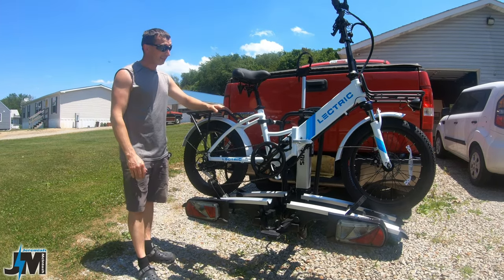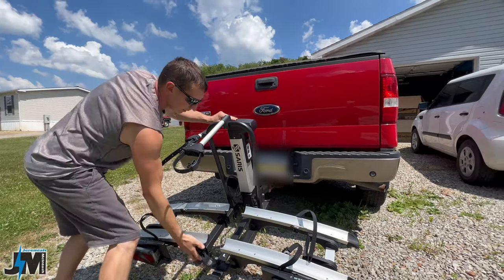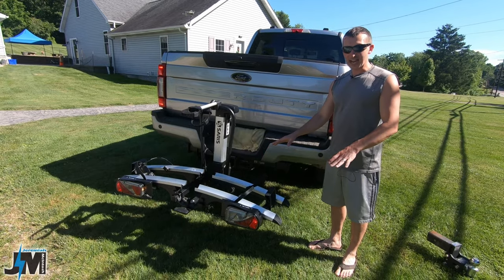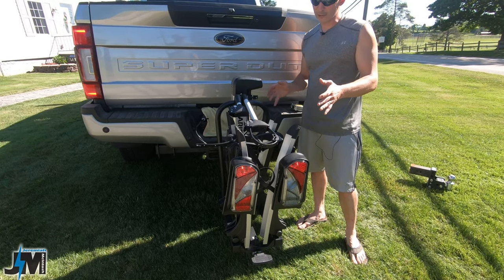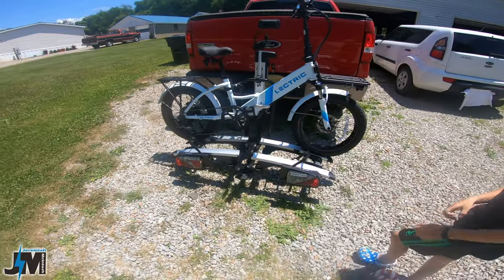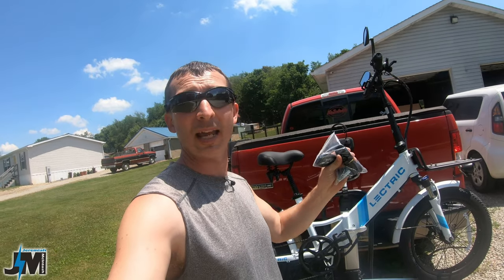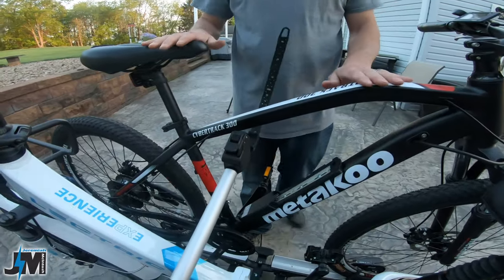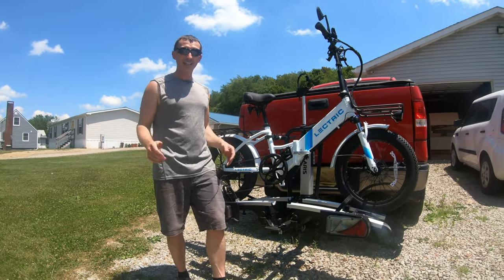SARIS Door County Hitch Mounted Bike Rack Review ~ Best Car E-Bike Rack for you?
Sarris Door County hitch mounted Bike Rack Review  with power lift feature for easy loading of ebikes. This bike rack also has taillights which is a great feature to have but Is this the best tilting bike rack for you?

Saris door county Bike rack on Amazon

Other Saris Car bike racks on Amazon

Rockbros Rack bag( My Favorite)

Phone Mount (My Favorite now)

Bungee net for basket